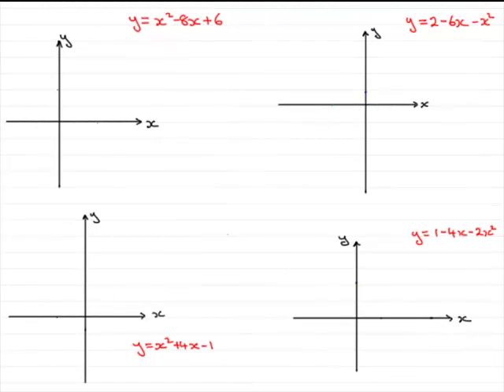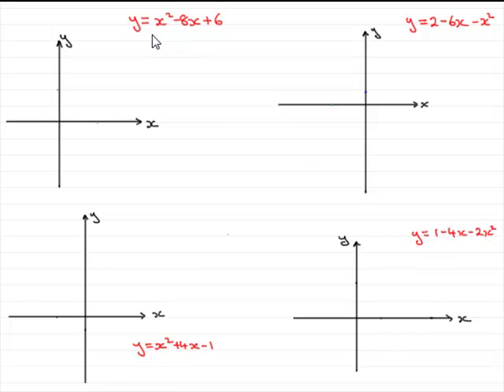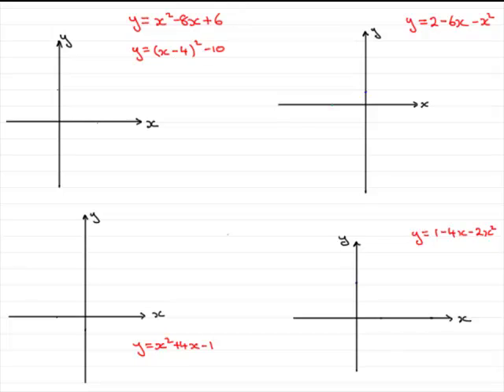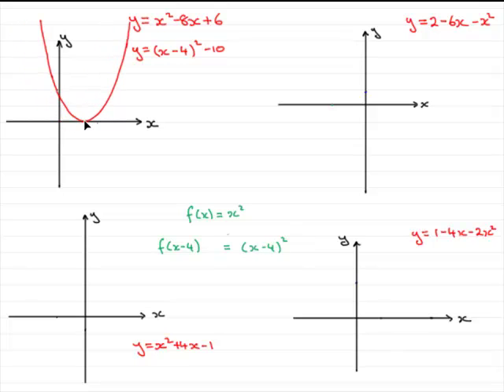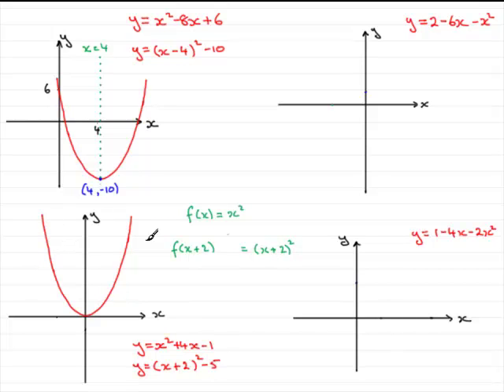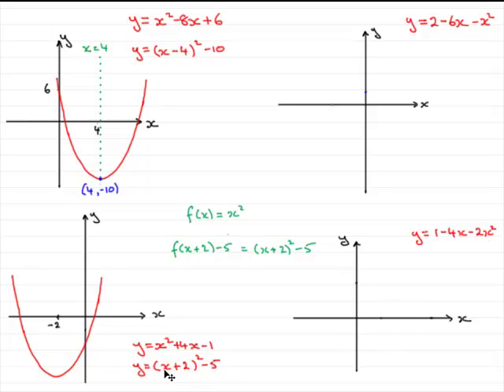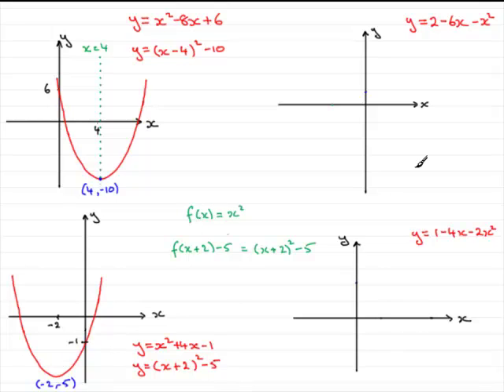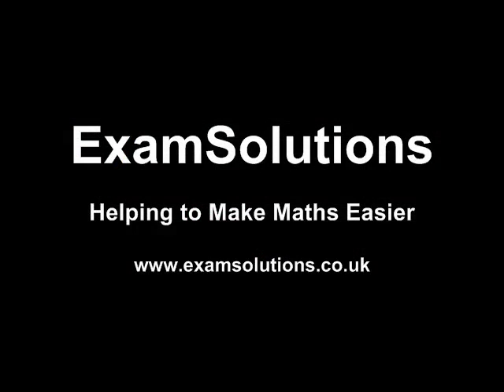Sketching Quadratic Graphs by Completing the Square (part 1) : ExamSolutions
How to sketch quadratic graphs by completing the square.